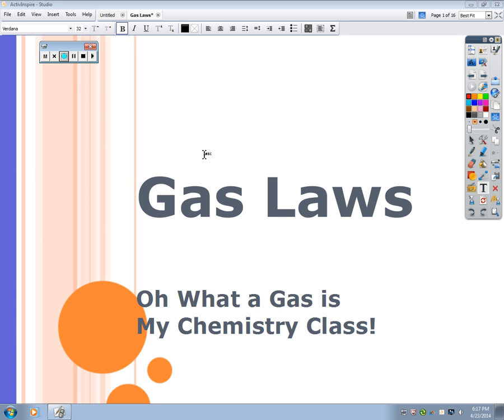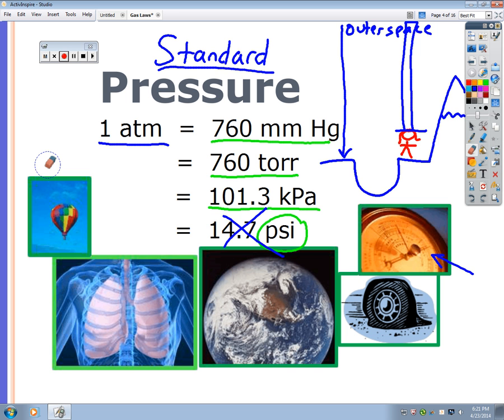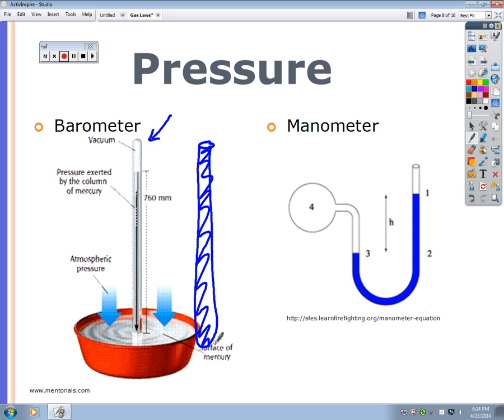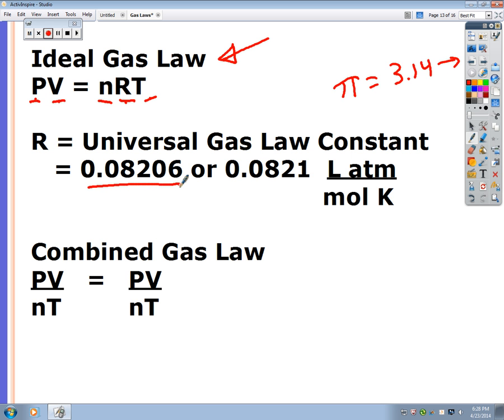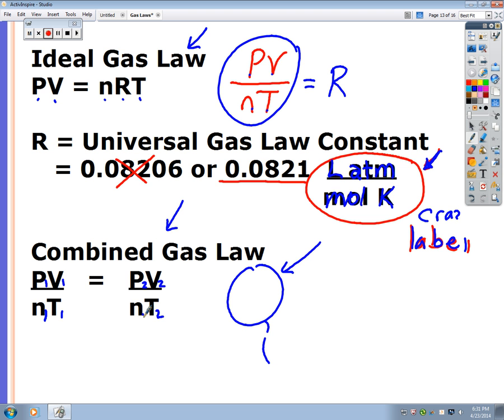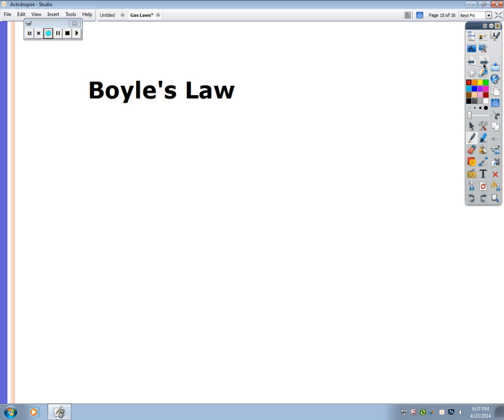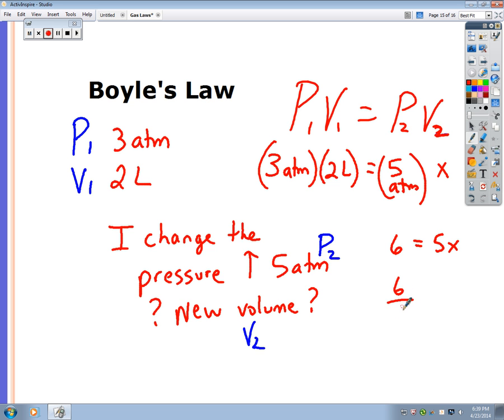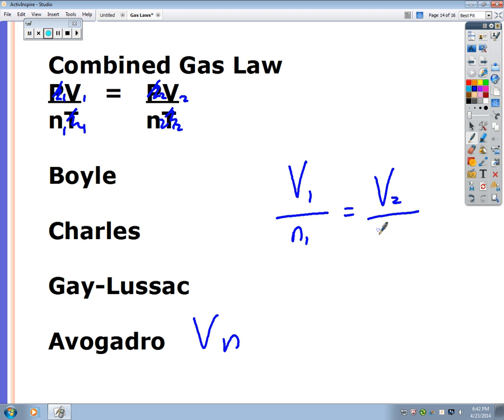Gas Laws Basics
Basic vocabulary is discussed along with the ideal Gas Law, Combined Gas Law, Boyle, Charles, Gay-Lussac, and Avogadro. The relationships of each law are explored. Part 2 shows solutions to math problems using these relationships.
Part 3 solves problems related to root mean square velocity,  effusion and diffusion calculations, mole fraction, and density. Part 4 discusses and solve manometer problems and what happens to gases  under real conditions.